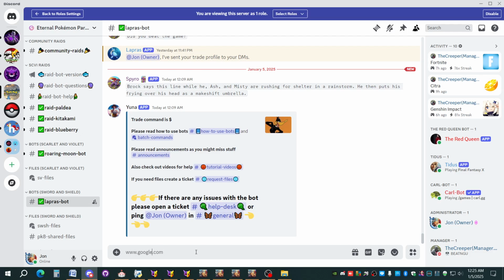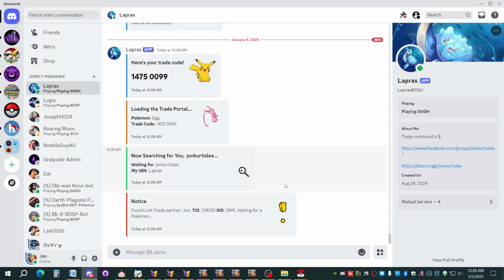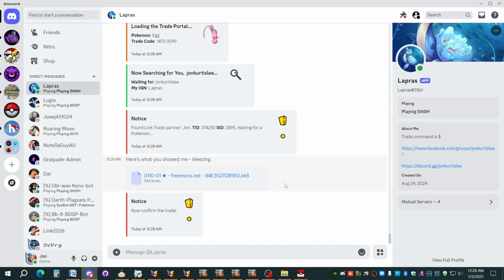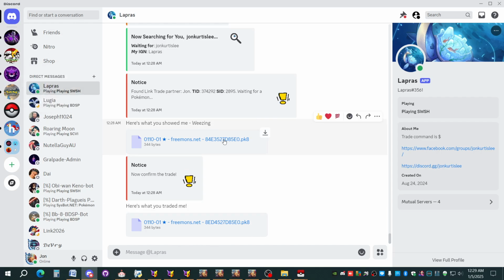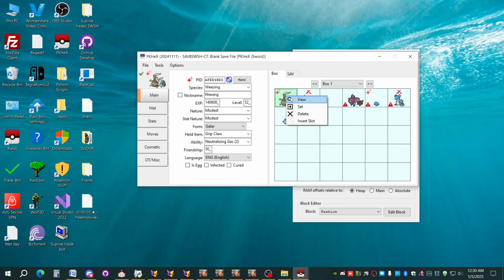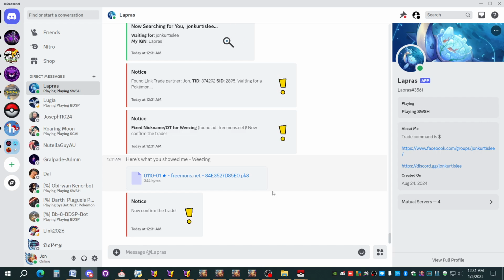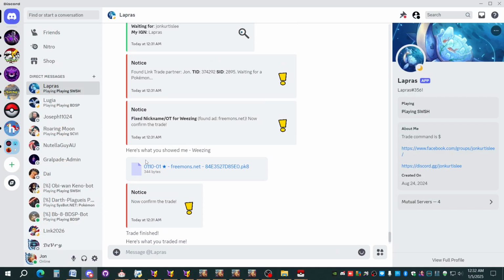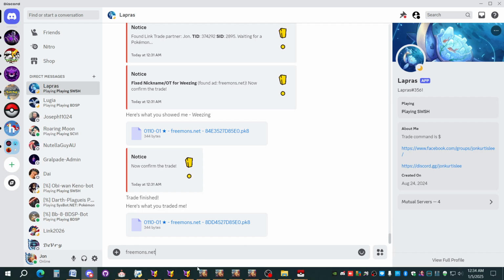How to fix the OT nickname